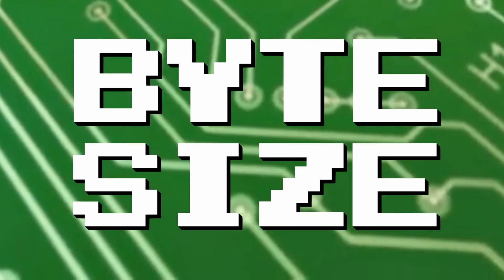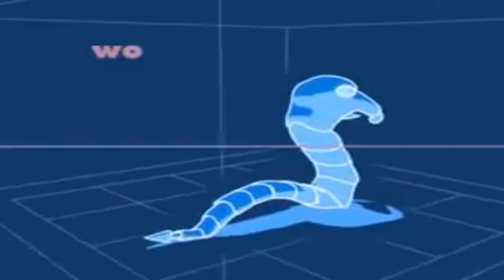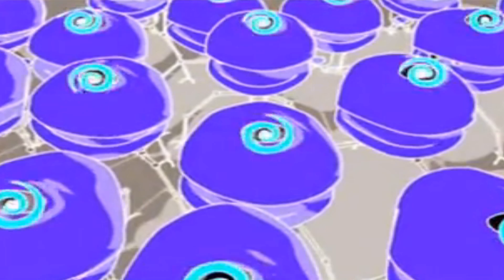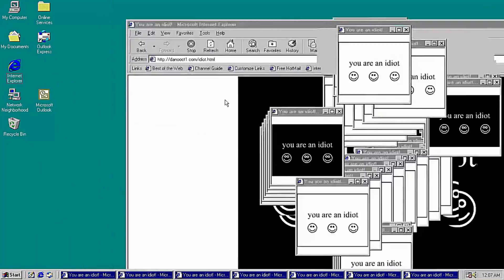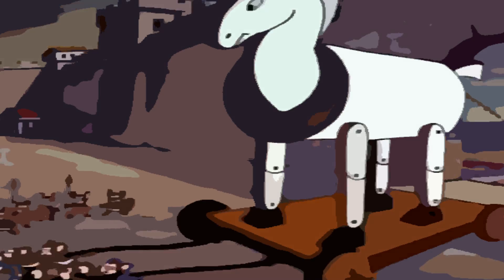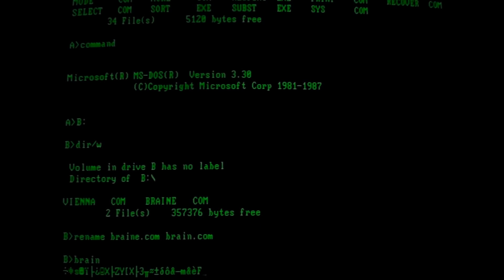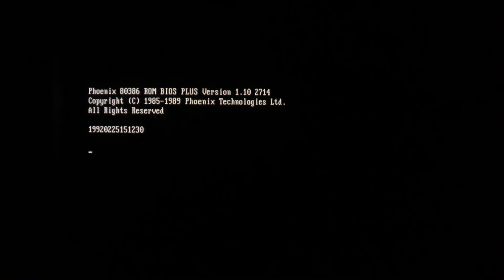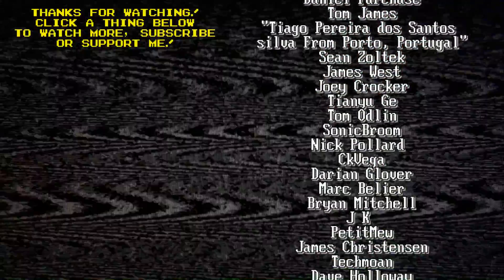How Does a Virus Work (in the 90s)? [Byte Size] | Nostalgia Nerd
How do viruses work? Computer Viruses. The scourge of the digital world. We've got Trojans, Worms, Macros, Malware, Spyware; all manner of malevolent programs that can destroy files, erase data, steal passwords or just display a nice little message on a given date. We'll be looking at DOS Viruses, Windows Viruses, Bootsector viruses, infected executables, all within 6 minutes. This video explores the fundamentals of what a computer virus is, how the different types of virus work and we even see some computer viruses in action, and take a look at a few viruses in the field, including the BRAIN virus. The first IBM PC Compatible virus.

Many thanks to Danooct1 for allowing me to use his footage in this video.

✊Support Me! ✊